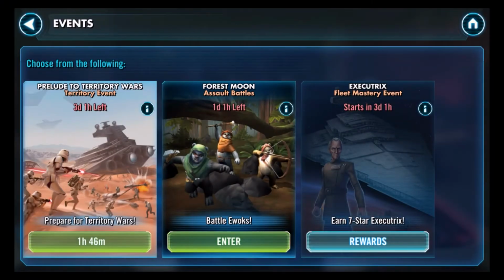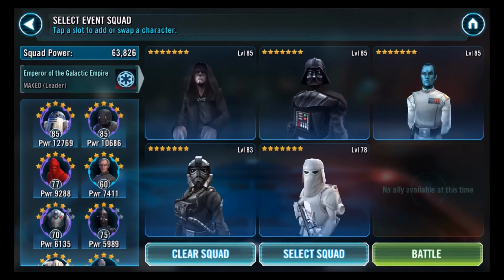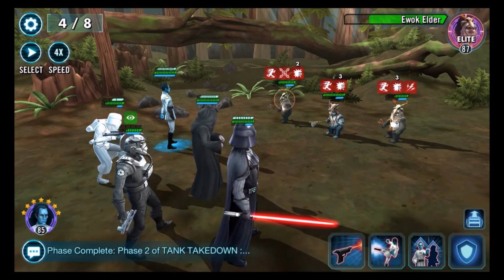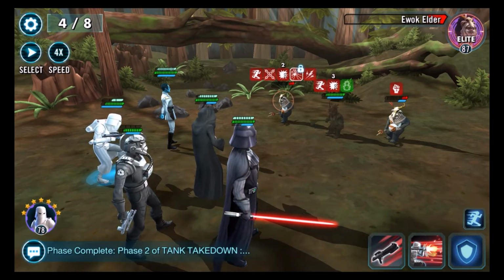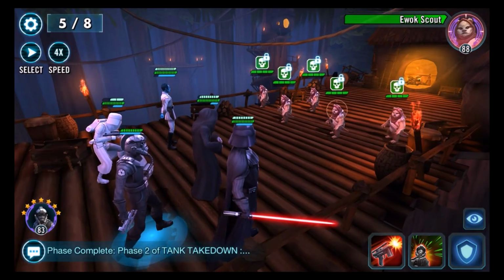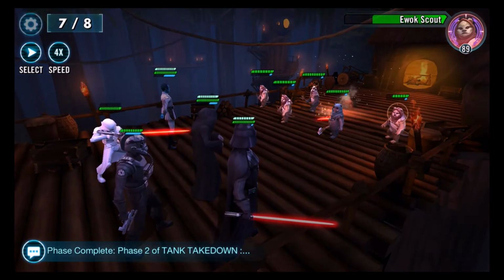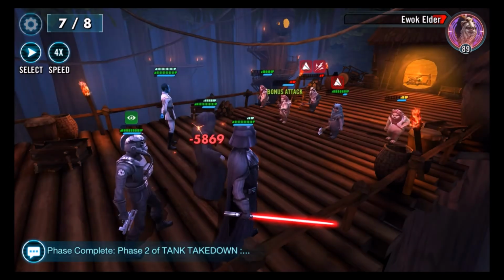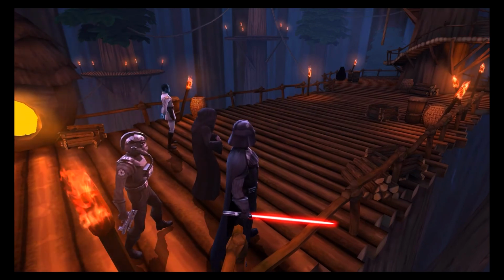Star Wars Galaxy of Heroes // Forest Moon - Bonus Tier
In this video I show how to beat the bonus tier of the Forest Moon Assault Battle.  I am using an Empire team consisting of Emperor Palpatine (L), Vader, Thrawn, Tie Fighter Pilot, and Snowtrooper.  Palpatine and Thrawn are Gear Level 10, Vader and TFP are gear level 8, and Snowtrooper is gear level 7.

tl;dw: Throughout the battle there are "Deadly" enemies (marked with a green skull icon).  These Ewoks have low health but very high damage.  Wave 4 is a tough one, there are two Ewok Elders that revive and heal the rest of the wave.  Once you make it to wave 8 Chief Chirpa and an Ewok Elder are joined by 4 Deadly Ewoks.  Once you defeat Ewok Elder, all the dead Ewoks are automatically revived.  Careful planning and use of AOE attacks will carry the day.  Enjoy!